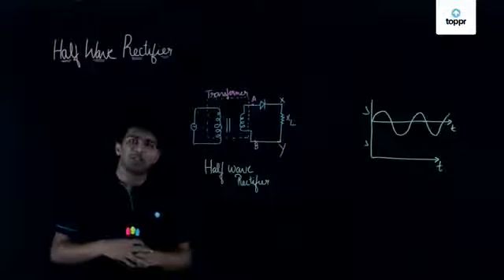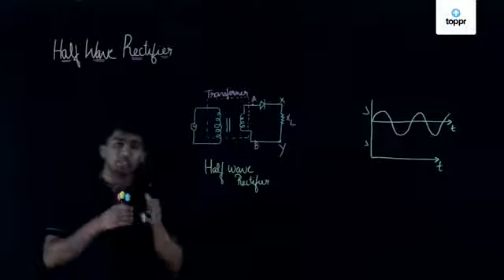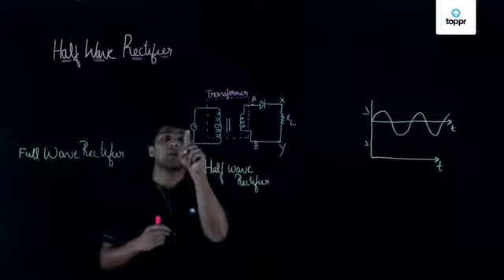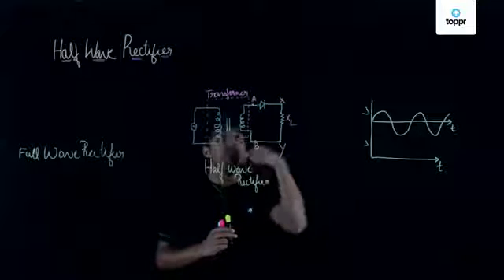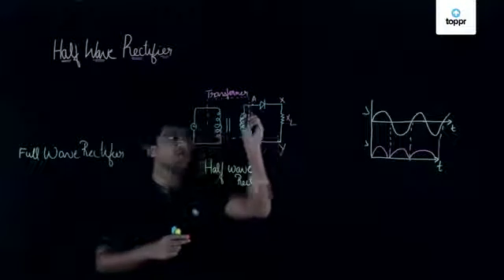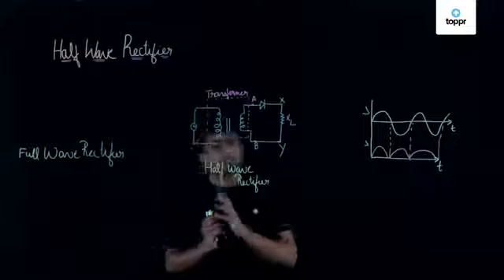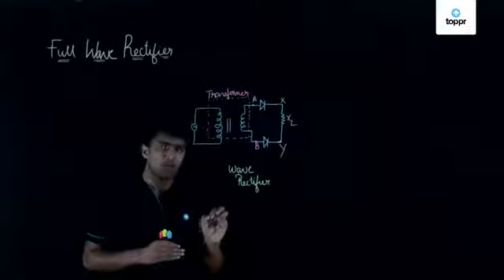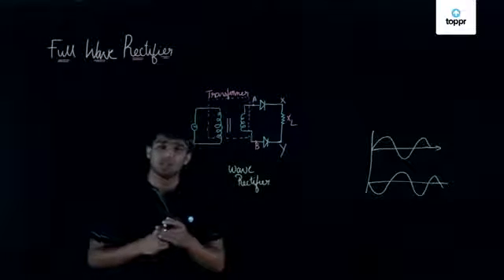Rectifier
Semiconductor and Electronic Devices (IIT video)